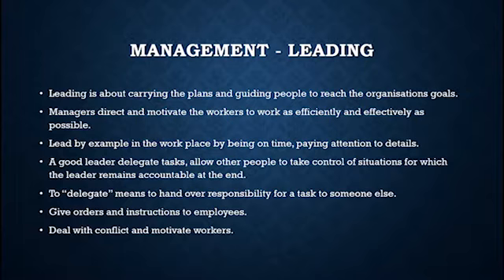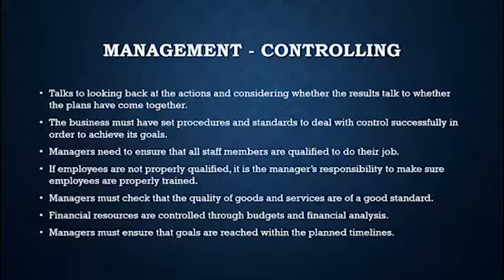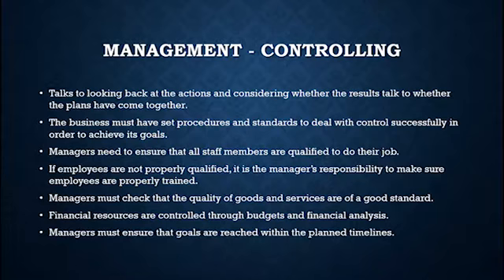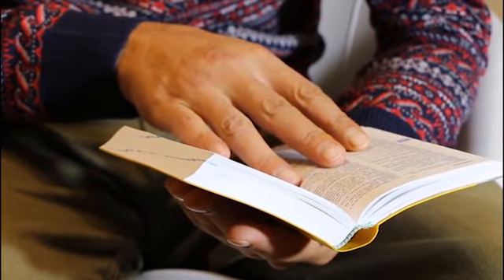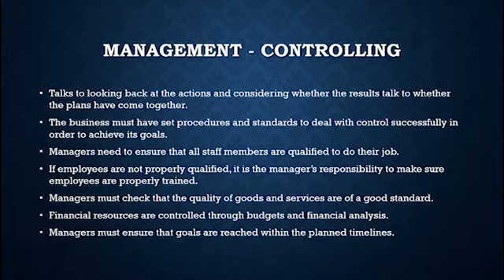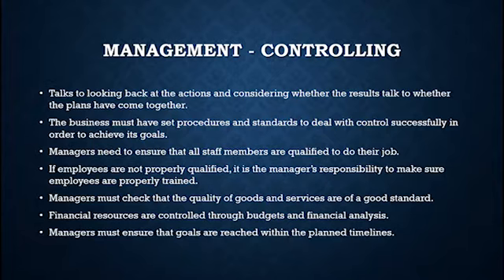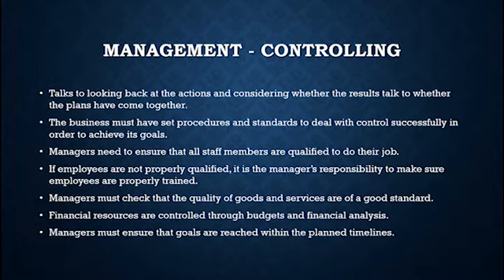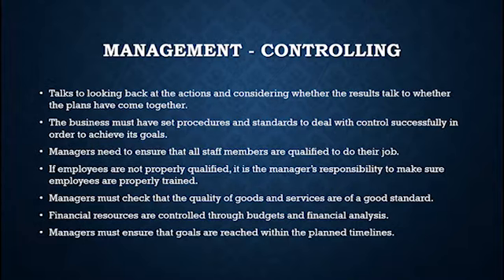Grade 8 Management part 4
An explanation for chapter 7 management part 4 courtesy of the Iterum learner book by Estie Meyer and Zain Strydom with a close link to the CAPS senior phase curriculum. Enjoy and remember to see the activities in the textbook and follow the slides as a guide to which activities to do not the video.